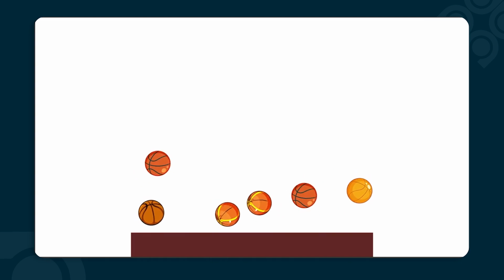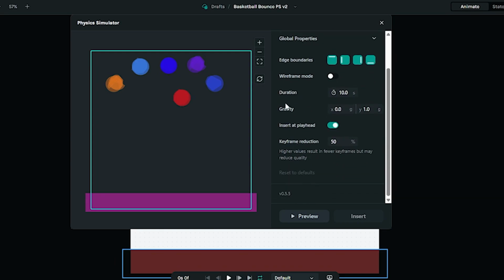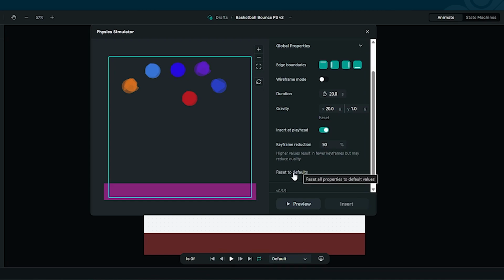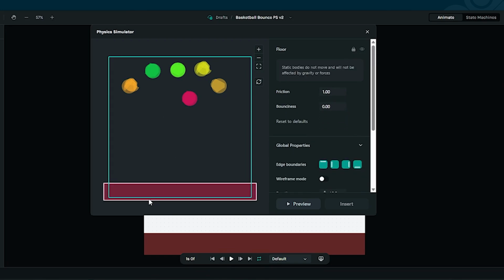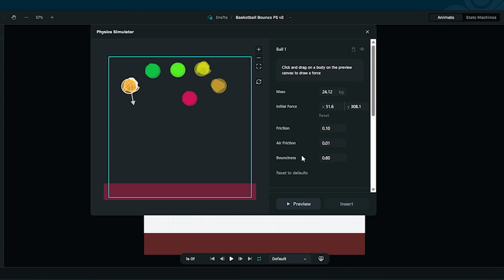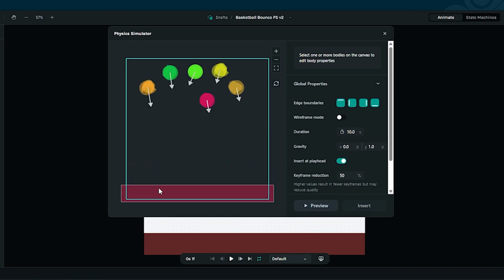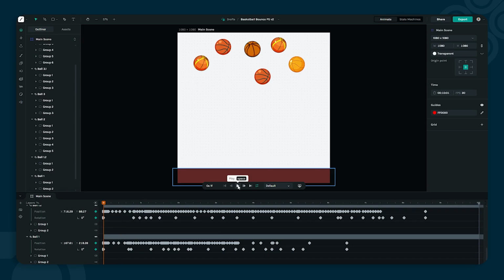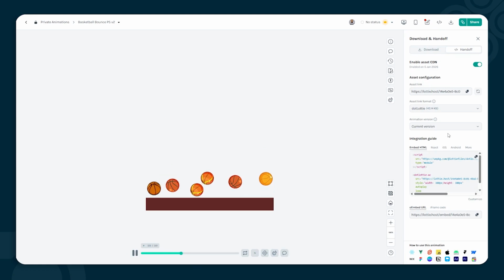Full Lottie Creator Physics Simulator Tutorial - FREE LottieFiles Plugin for Physics-Based Animation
Creating physics-based animations doesn’t have to mean hours of manual keyframing.

In this tutorial, I walk you through Lottie Creator’s FREE Physics Simulator Plugin, a powerful tool that allows you to easily create realistic 2D physics animations — without complex setups or tedious adjustments.

You’ll learn:

What the Simulator Plugin does

How it removes the need for manual physics keyframing

How to speed up your animation workflow

Why it’s a huge time and cost saver for motion designers

Whether you’re designing interactive UI animations or advanced motion systems, this plugin can dramatically improve your workflow.

⌚Timestamps:
00:30 - Launch Physics Simulator Plugin
00:52 - Set Global Properties
05:16 - Preview Window Controls
05:40 - Individual Layer Settings
09:30 - Preview Simulation
11:50 - Baking Simulated Animation into Keyframes